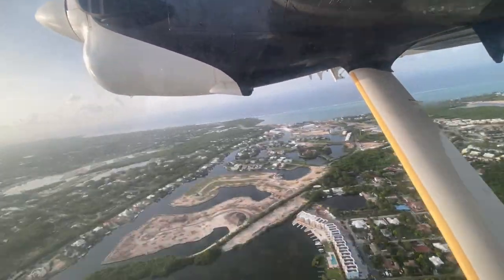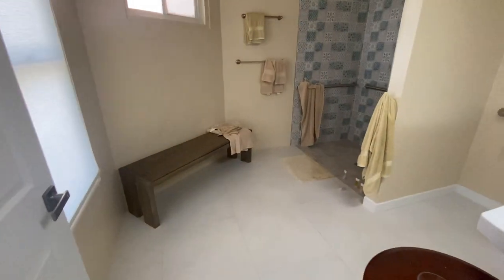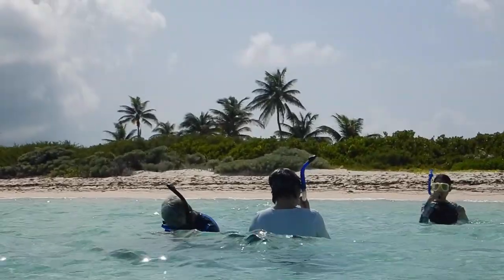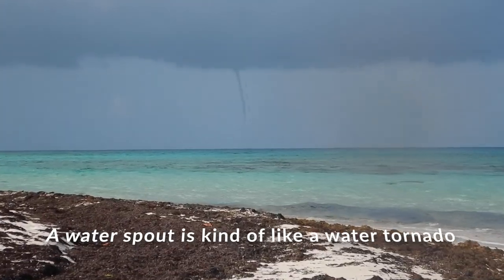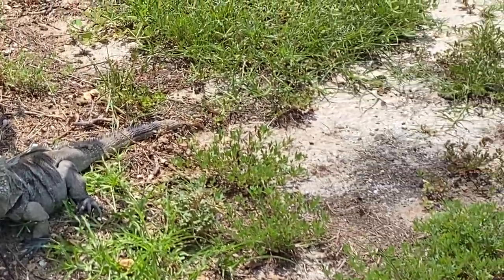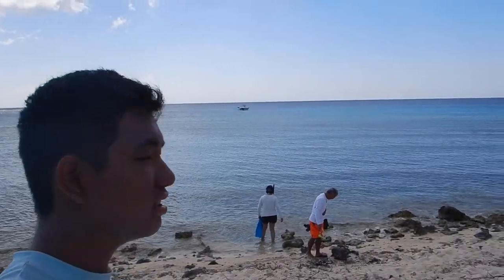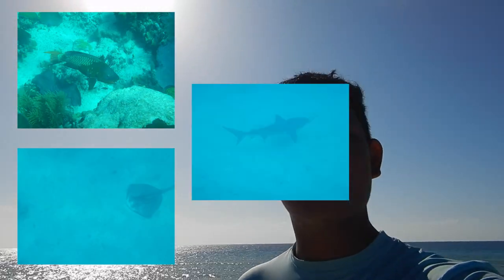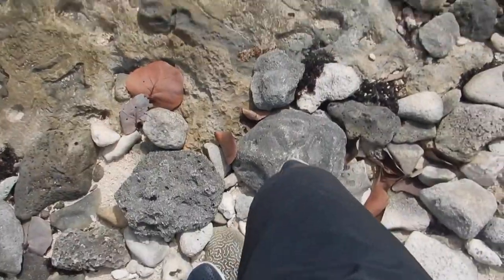Vacay in Little CAYman 🇰🇾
After lockdown, my family and I went to Little Cayman. There we snorkelled, explored, and relaxed. I definitely would recommend that you travel to this amazing island. Hope you enjoy it as much as I did! 🇰🇾

- PHILL VLOGS